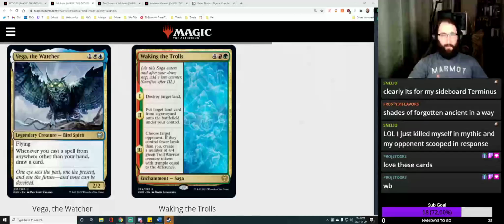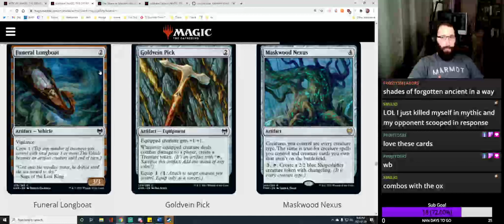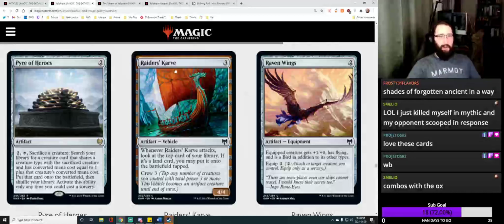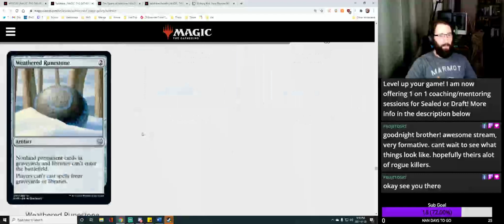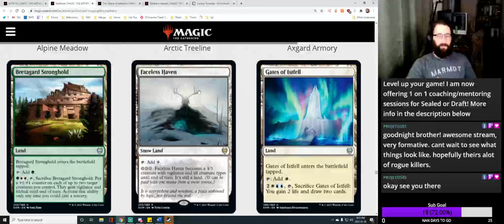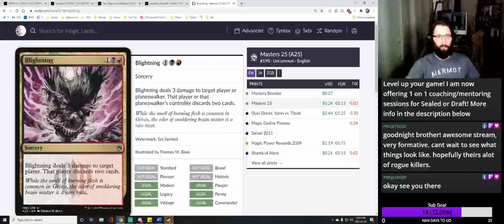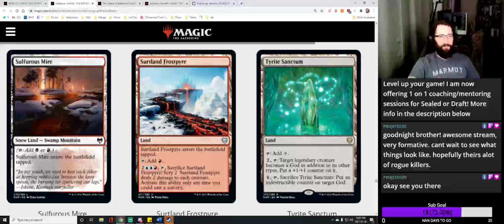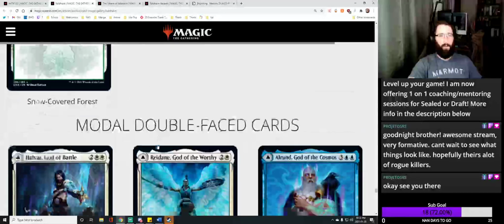Kaldheim oral set review: Colourless and Land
First impressions of all the COLOURLESS and LAND cards from Kaldheim